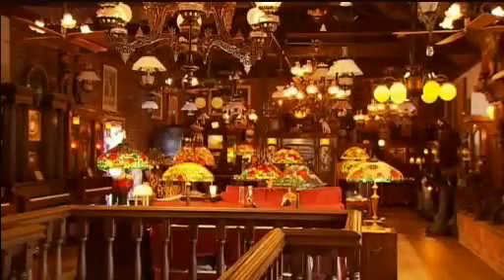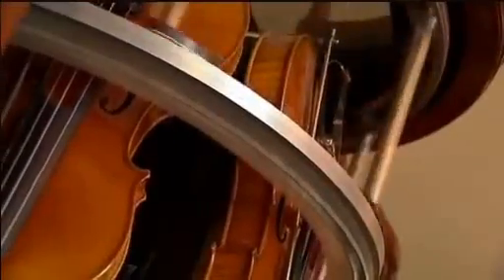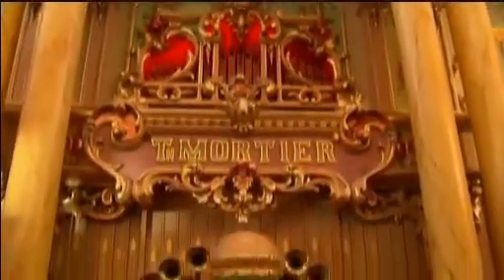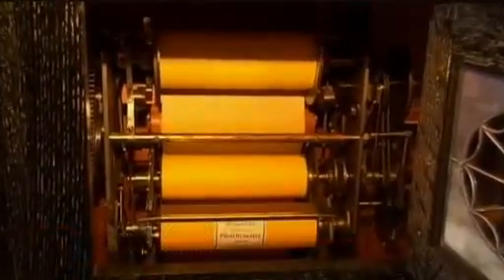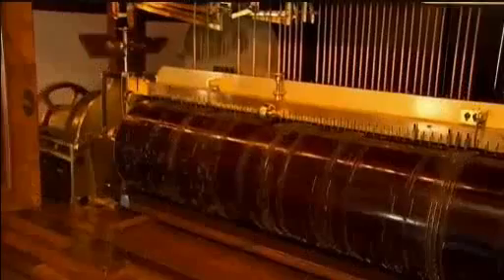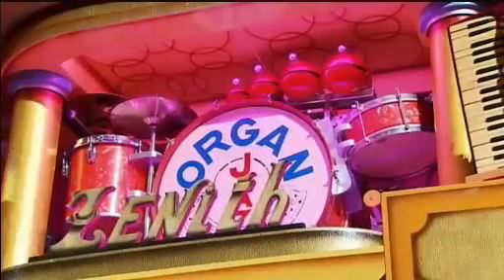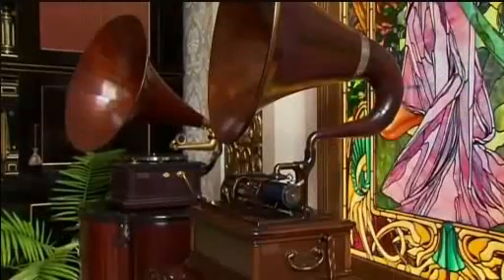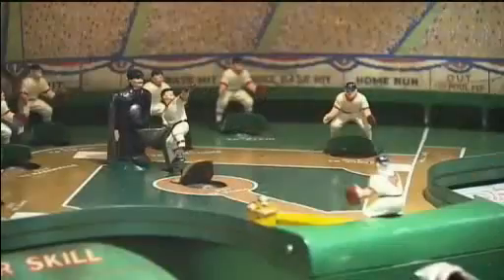The Sanfilippo Place de la Musique Estate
A visit to one of the worlds finest private collections of rare antiques many with a music theme.